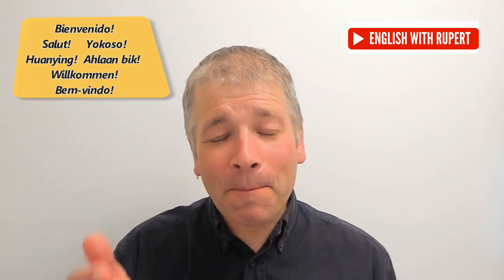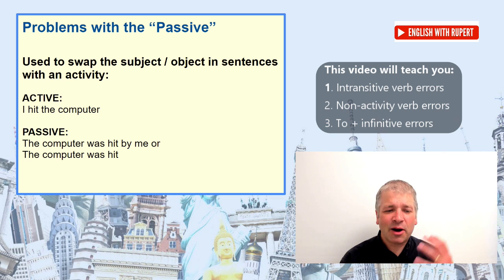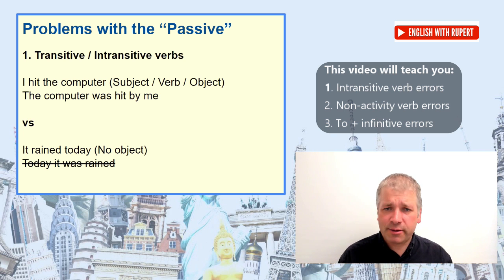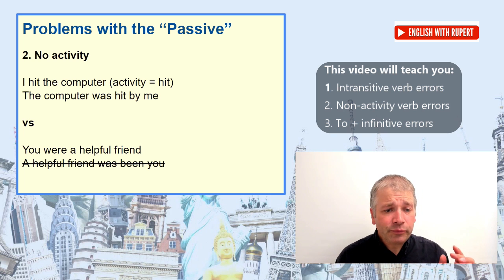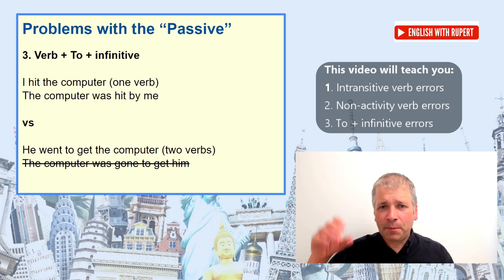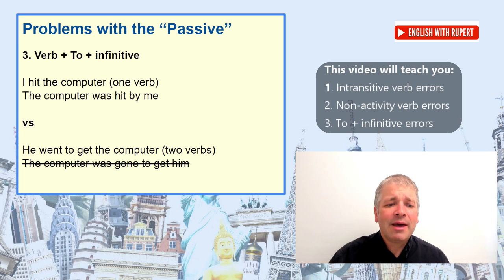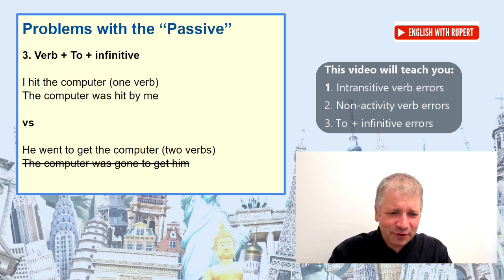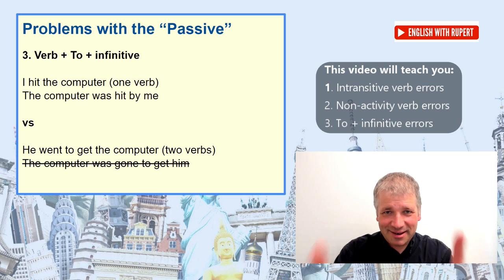Using The Passive In English (Lesson 15/60: "Fix Your English")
Facebook and YouTube are FULL of incorrect advice on how to use the passive form in englishwriting. This video corrects the mistakes!

Watch the video, learn English, and you will become more accurate with your englishwriting and englishgrammar!

Here's the link to my "English Grammar: 50 Ways To Sound Native" course: